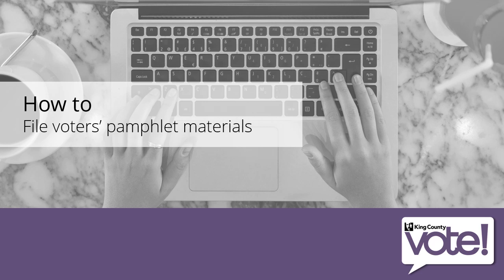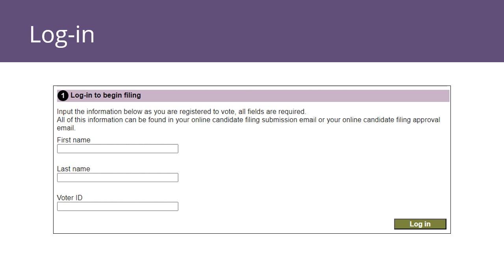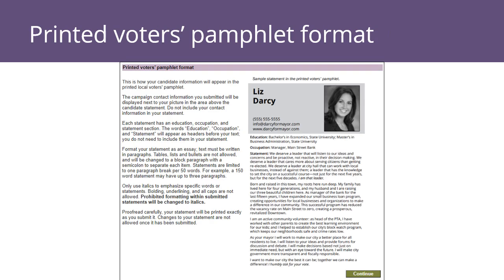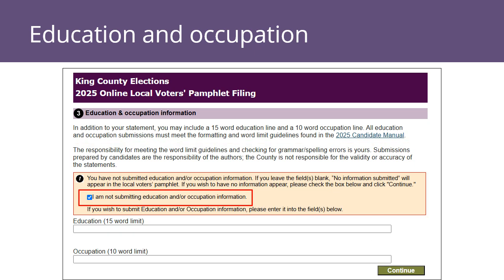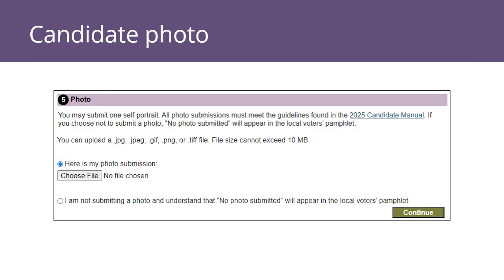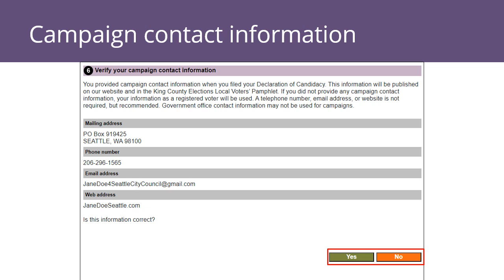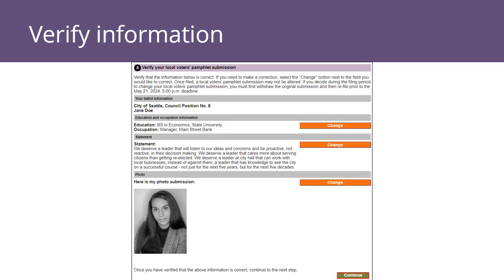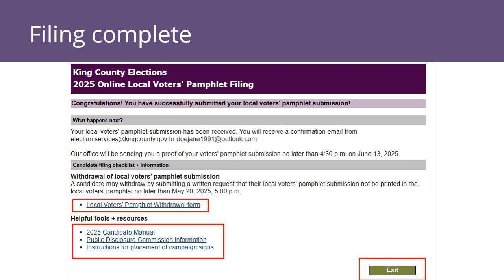How to File Your Local Voters' Pamphlet Materials Online - King County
This video will walk you through how to file your Local Voters' Pamphlet materials with King County Elections (WA).